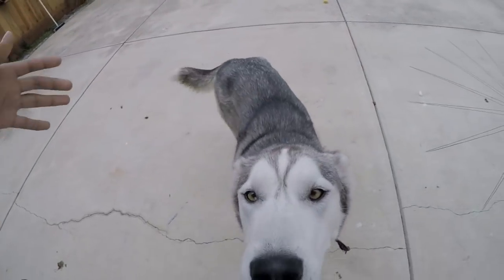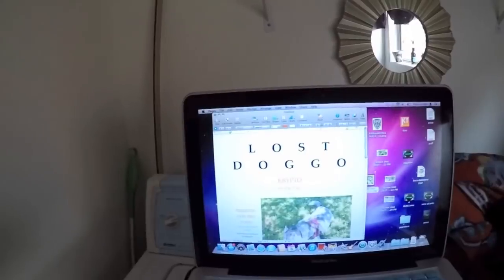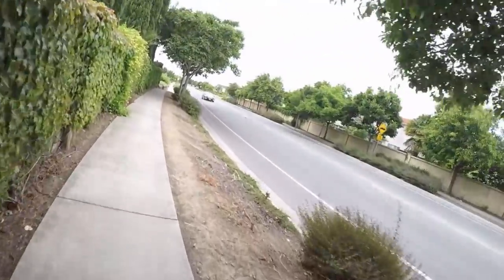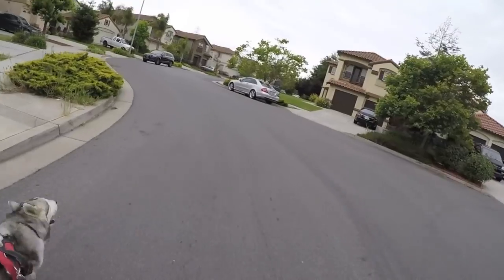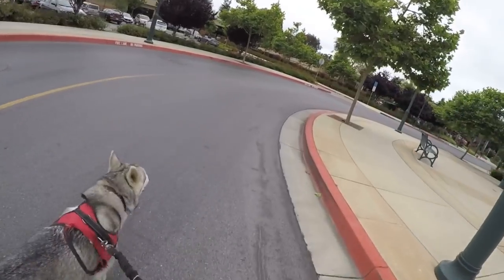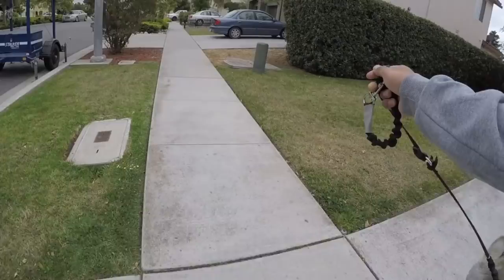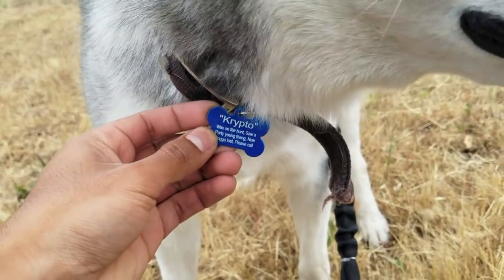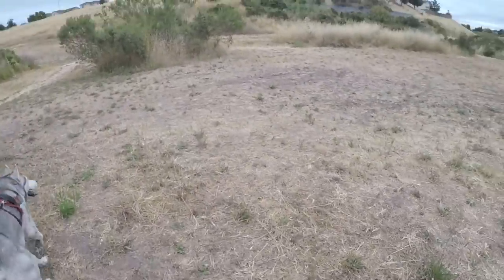How To Find Your Lost Dog, MIcrochipped Siberian Husky, Tag ID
Ways on how to find your lost dog, Microchip Information, 4$ Custom DOG ID TAG Alpha Siberian Husky Hunting, Creating Wanted posters, Social media, Contacting the dog pound

CHANNEL INFO

I own a Crazy Siberian Husky. It started when he was a little Husky Puppy. The goal of this channel is for us to meet every dog breed possible!. I Try and capture my Husky Howling but he's to majestic I guess. Think of this channel as a Husky 101 With everything you sometimes should not do. Huskies are an extremely unique breed . Talking is a big factor in a video. Thats why I'm here!